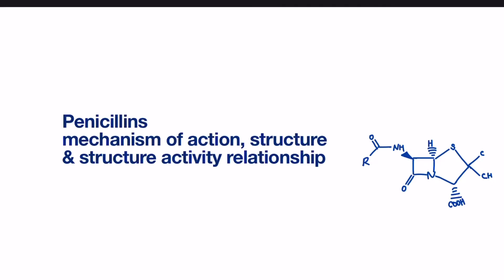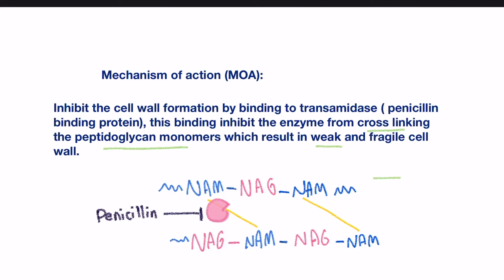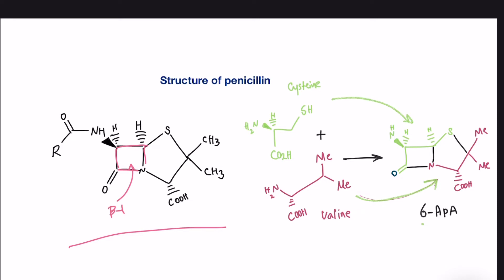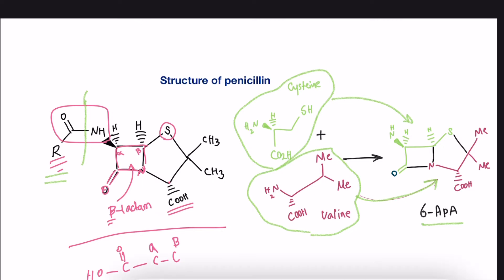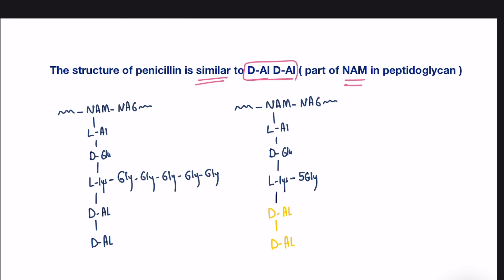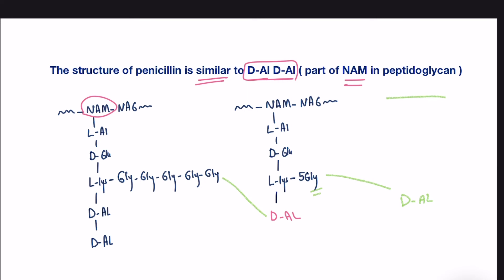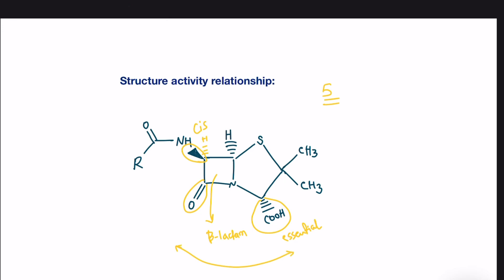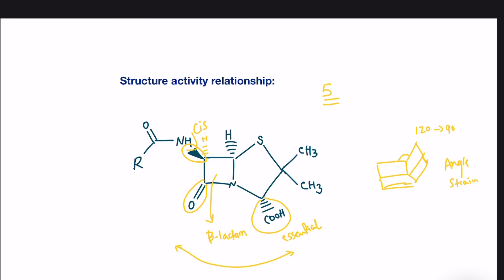Penicillins: Structure, SAR and Mechanism of action / Infectious Disease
This video explains simply how penicillins work at the molecular level to kill bacteria and their structure. In addition, it combines the structure with the activity to study their SAR.

Reference: Foye's principles of medicinal chemistry